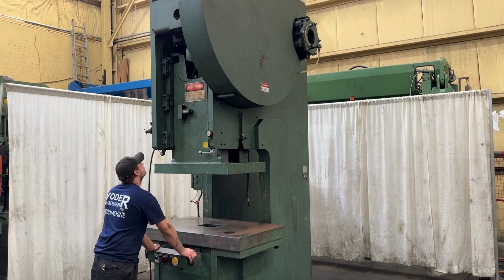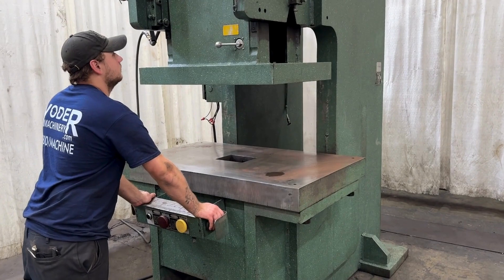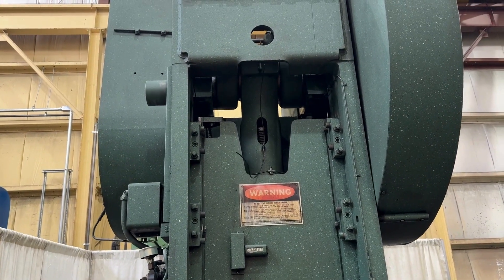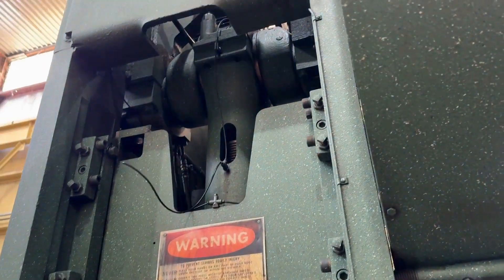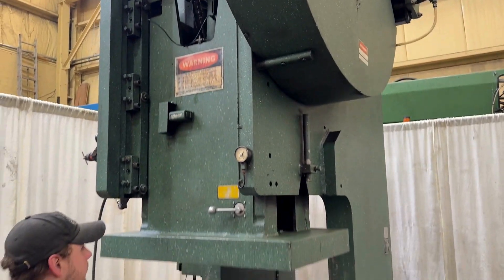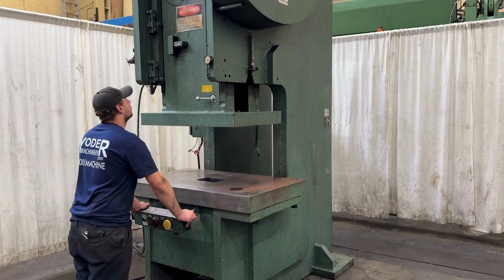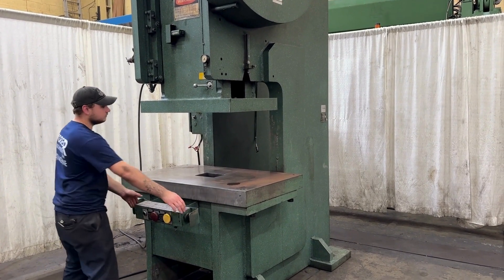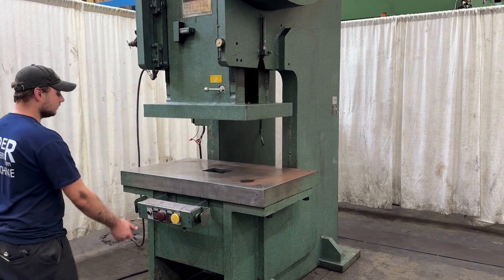150 TON ROUSSELLE MODEL G150-50-30 GAP FRAME PRESS: STOCK #78820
SERIAL 24090
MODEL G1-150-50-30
YEAR NEW 1978
CAPACITY 150 TONS
AREA OF BED 30" x 50"
AREA OF RAM 24" X 36"
STROKE OF SLIDE 6"
SHUT HEIGHT 22"
SPEED 35 SPM
ADJUSTMENT 4" TO 8"
DEPTH OF THROAT 16"
OPENING IN BACK 25"
BED OF FLOOR 35"
THICKNESS OF BOLSTER 4"
AIR CLUTCH & BRAKE YES
DUAL CONTER BALANCES ... YES
PALM BUTTONS ... YES
MAIN DRIVE MOTOR 15 HORSEPOWER